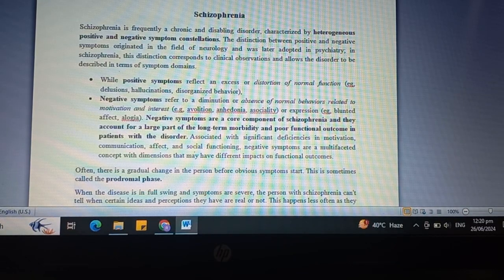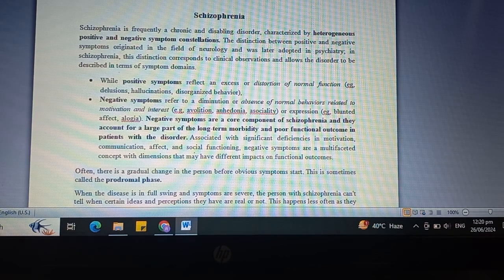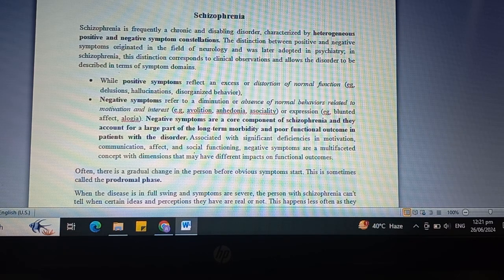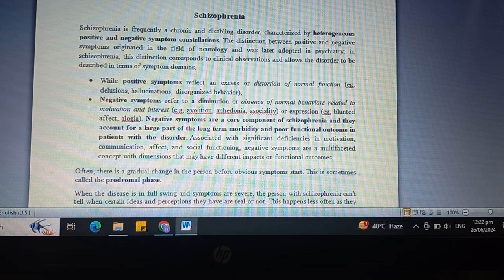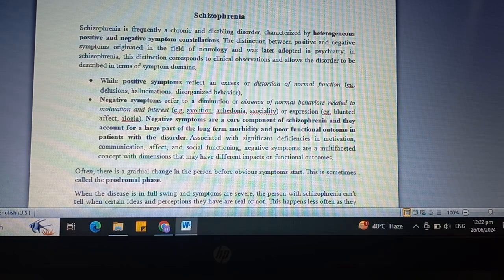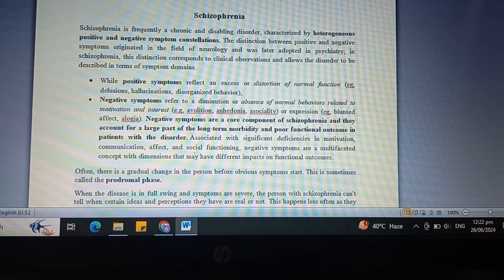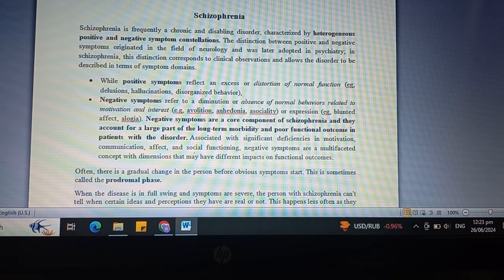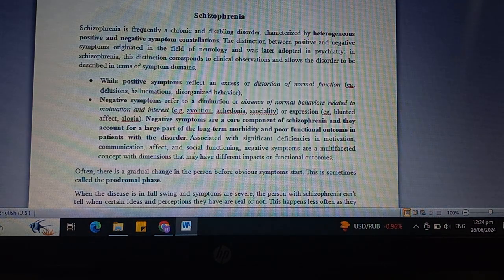Symptoms of Schizophrenia